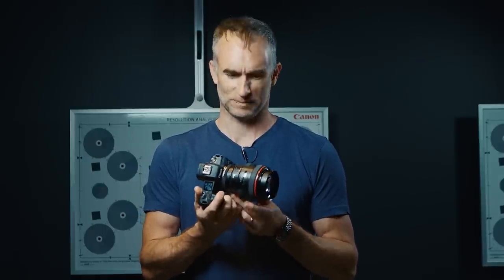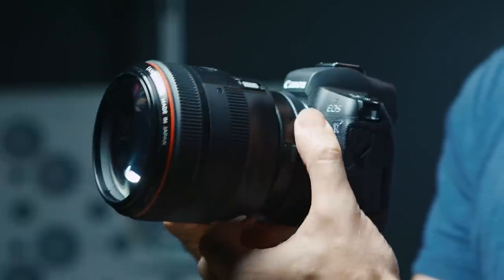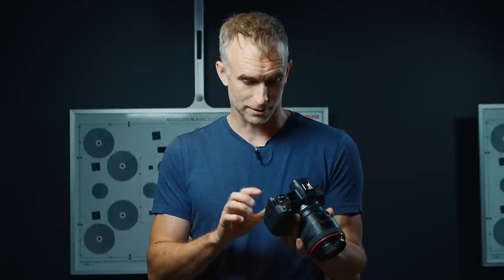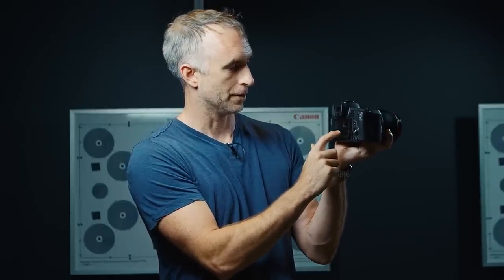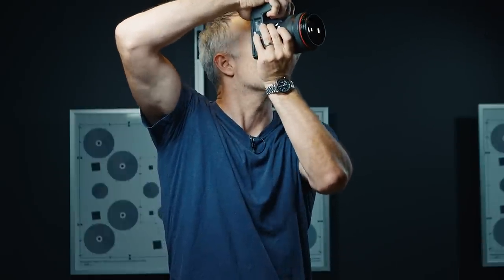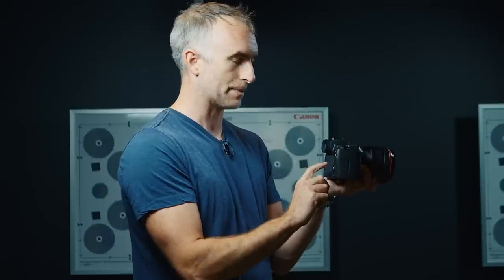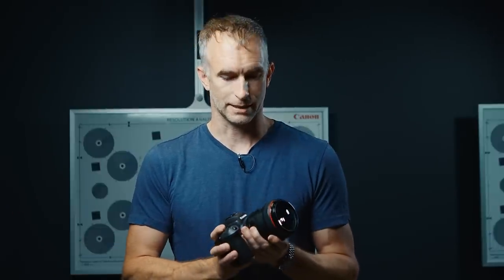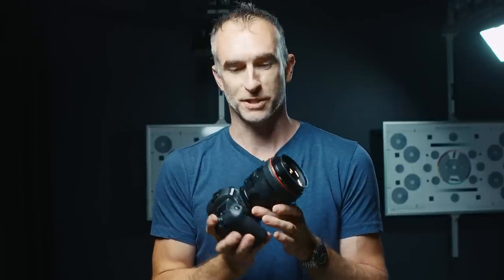Canon EOS R Hands-On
A first look at the about-to-be-released Canon EOS R, a full-frame mirrorless interchangeable-lens camera which shoots 4K video. Is it the B or C cam filmmakers have been waiting for?
★ IN THIS VIDEO ★
Canon EOS R